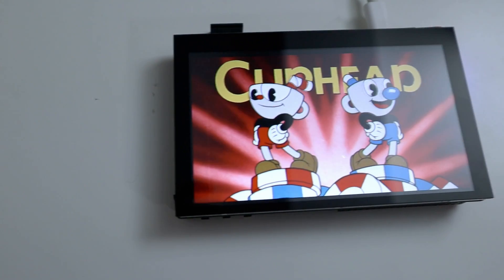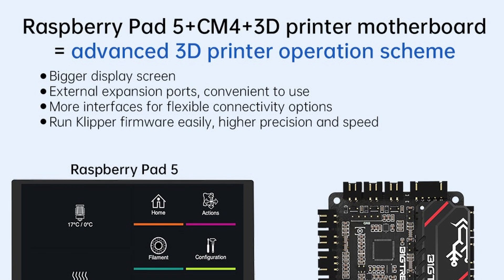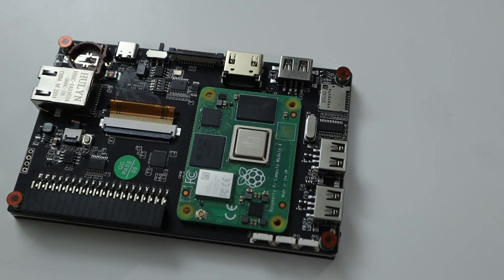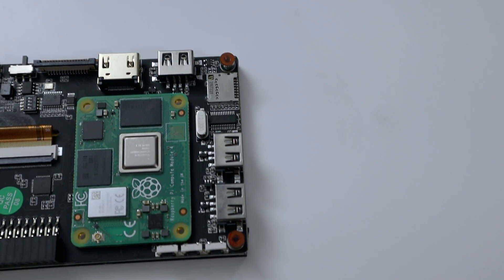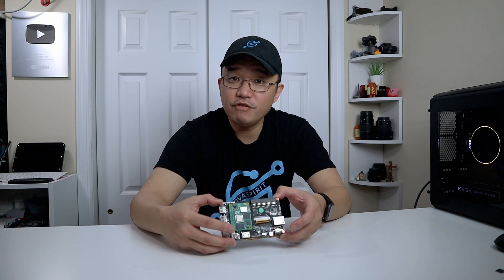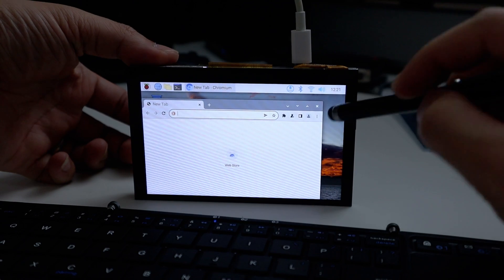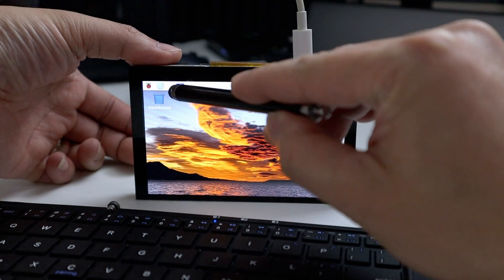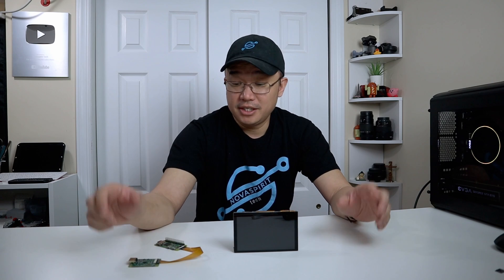Checking Out BIQU Raspberry Pi PAD 5 for CM4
Checking out a 5 inch display for a raspberry pi CM4 by BigTreeTech Biqu called the Pad 5. thanks for the view!

○○○ LINKS ○○○

○○○ SHOP ○○○